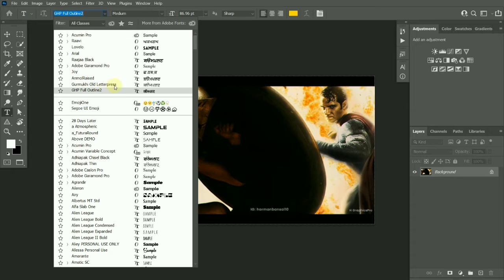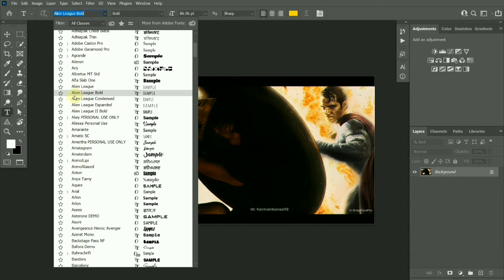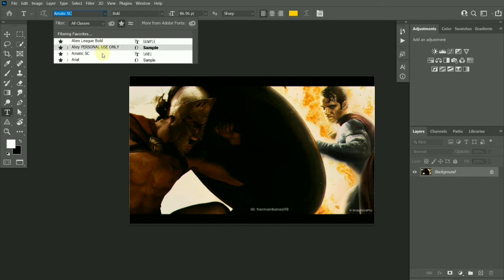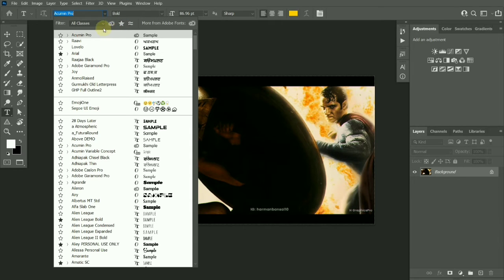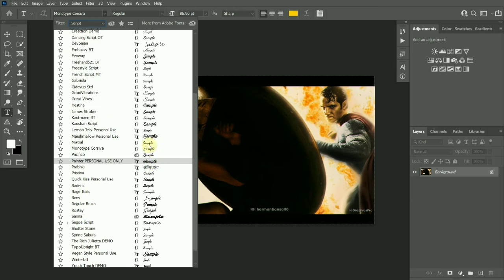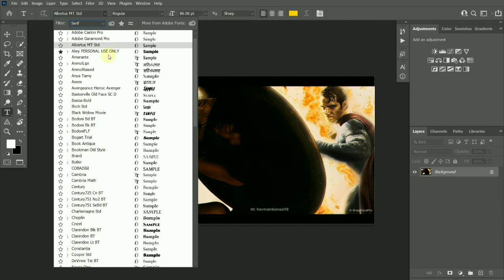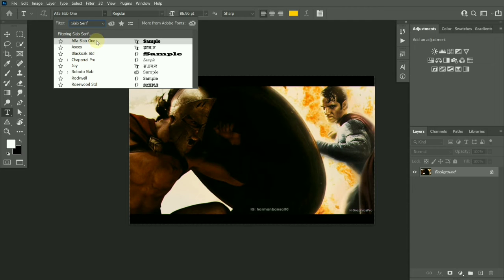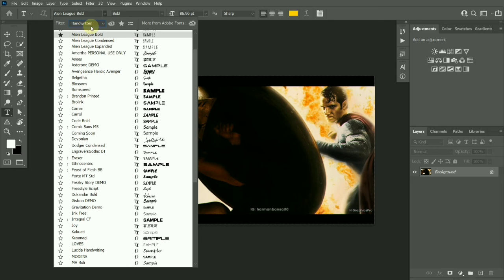Type tool Tips For better workflow | Advanced Photoshop cc Tutorial | H GraphicsPro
How to sort fonts in photoshop
Photoshop tips and tricks
Photoshop Tutorial cc 2022 latest
How to manage fonts in photoshop
How to filter fonts in photoshop
Photoshop advance tips and tricks
Photoshop tutorial cc
Photoshop tips and ticks
Photoshop advance tips